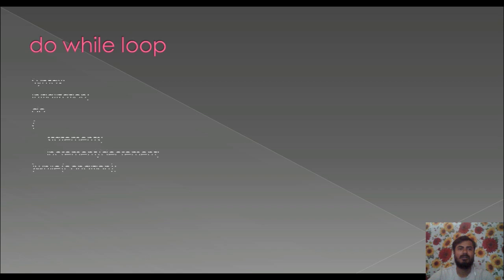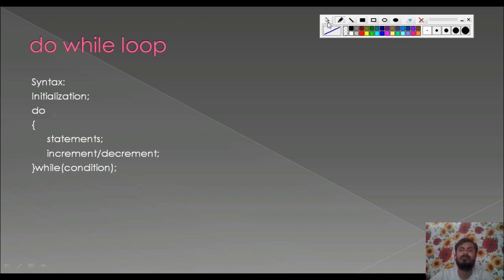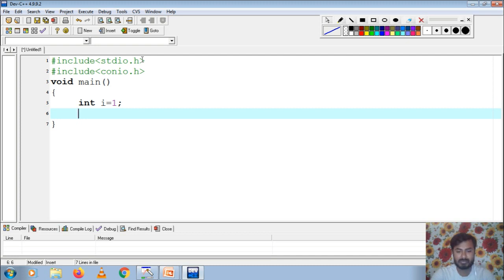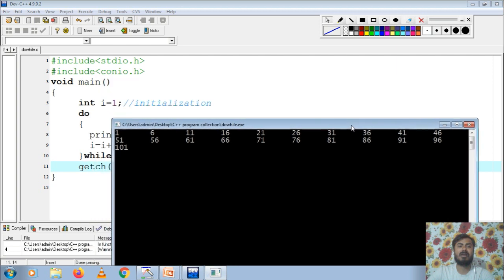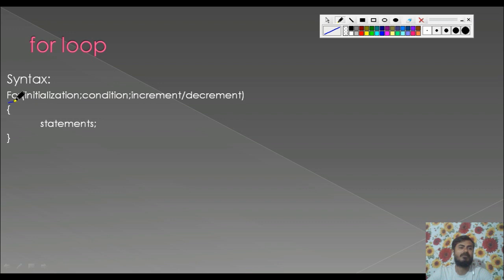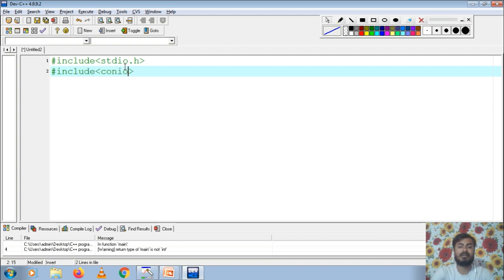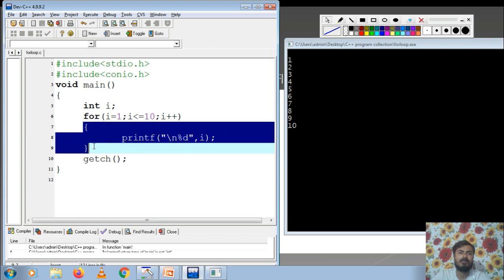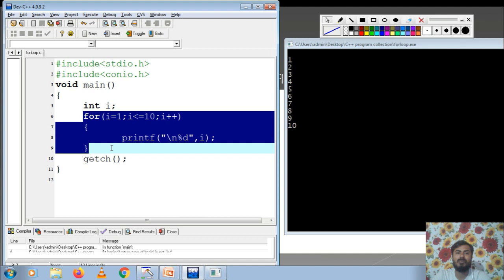Lecture 8 | Do While Loop & For Loop in C PROGRAMMING in English - Eduvert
What are the steps in compiling C program?

What is process in C language?

How C program is compiled and executed?

How is a program compiled?
compilation process in c with diagram

compilation process in c pdf
explain the process of compiling and running c program
compilation process in embedded c
compilation and linking process in c

c program execution steps
compilation process in java
compiler
If Statements
Switch Case Statement
Looping
While Loop